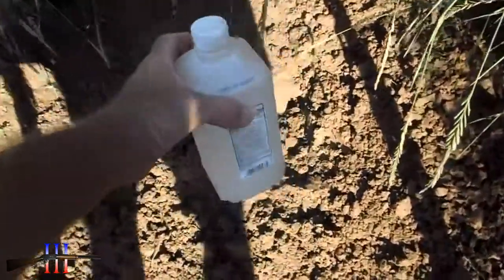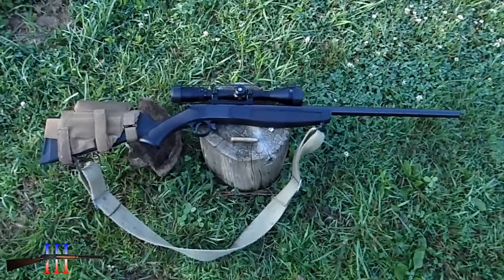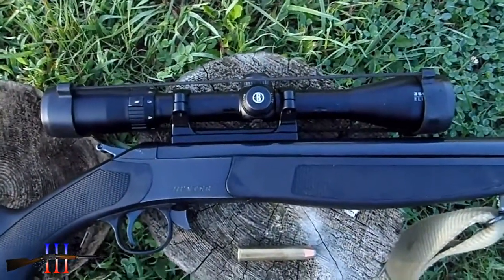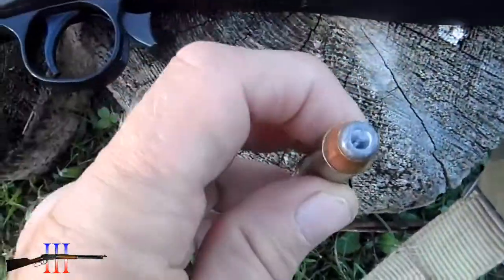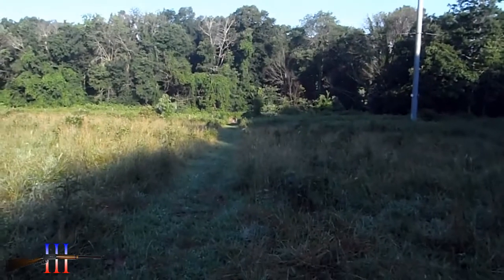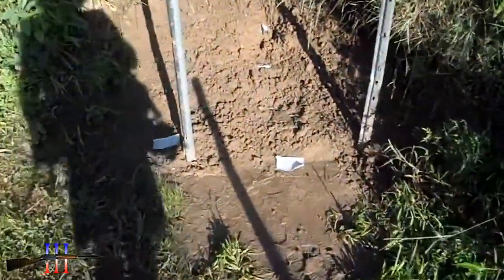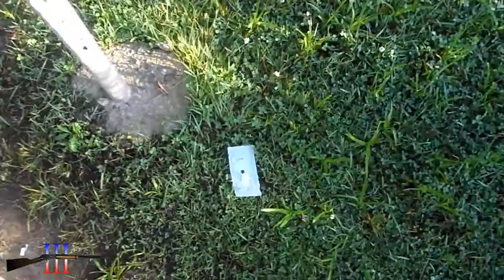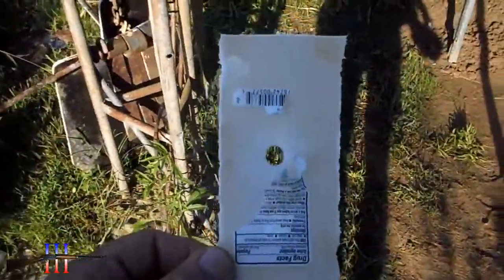45-70 100 Yard Zero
I had put the scope on yesterday, and am making sure my last adjustment was correct; and it appears so.